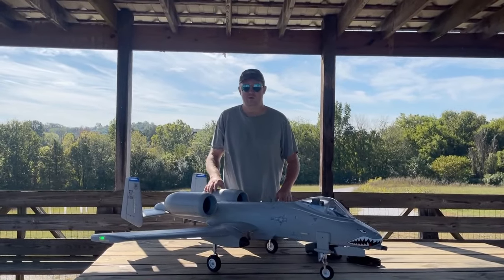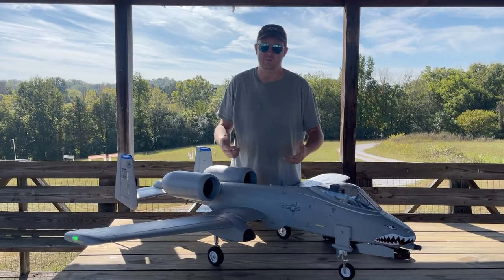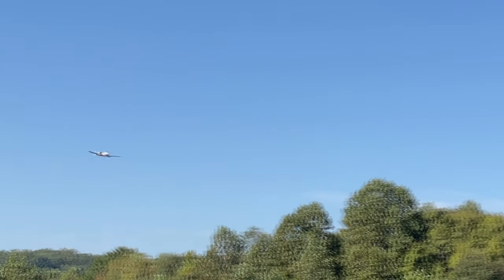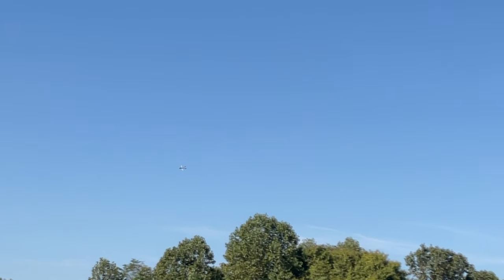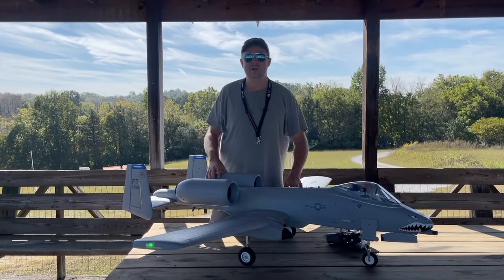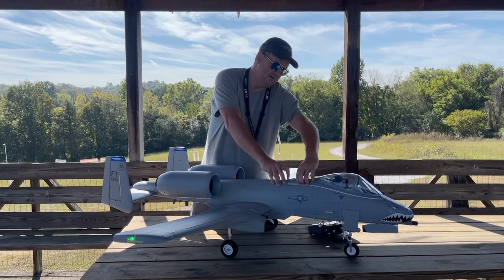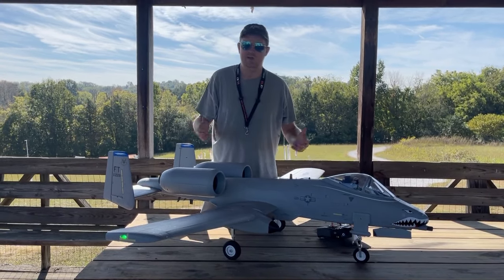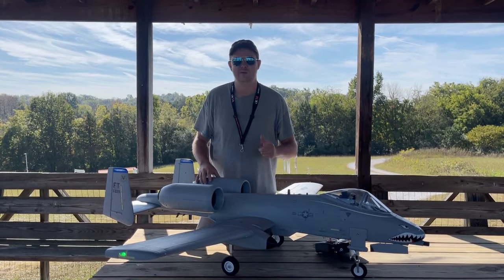Freewing A-10 Thunderbolt II Twin 80mm: Flight Review/Top Speed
00:00 Intro
01:33 Flight
04:48 Post Maiden Flight Report

Plane: Freewing A-10 Thunderbolt II Twin 80mm
Pilot: BD Tennessee
Field: KCRC (Knox County Radio Control)
Weather: 85 / 6-9 mph wind

***Revised CG: Neutral Balance to 110mm measured from leading edge at wing root (Gear Down)

*AS3X Gains*

(High)
Roll - 10%
Pitch - 86%
Yaw - 91%

(Low)
Roll - 5%
Pitch - 43%
Yaw - 45%

Multiplier  - 2X

*Rates*
Aileron:
Low: 12mm
Medium: 16mm
High: 24mm

Elevator:
Low: 21mm
Medium: 25mm
High: 28mm

Rudder:
Low: 10mm
Med: 16mm
High: 26mm

Flaps: (mm)
Pos 0: Flush with aileron/wing
Pos 1: 26mm / 0 Elevator
Pos 2: 48mm / 0 Elevator
Speed: 4.0 Linked